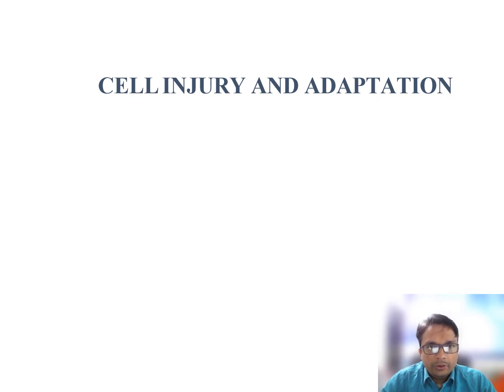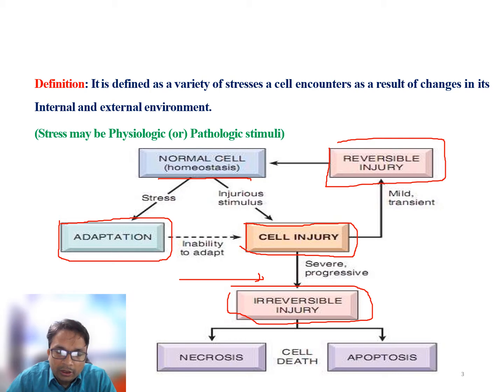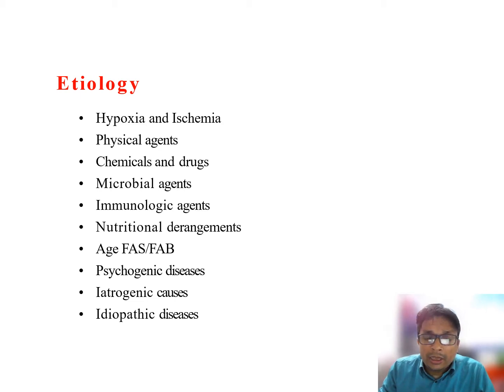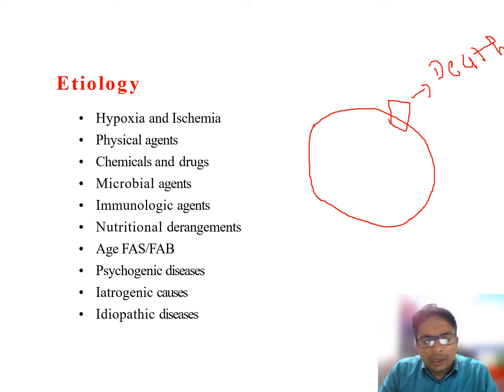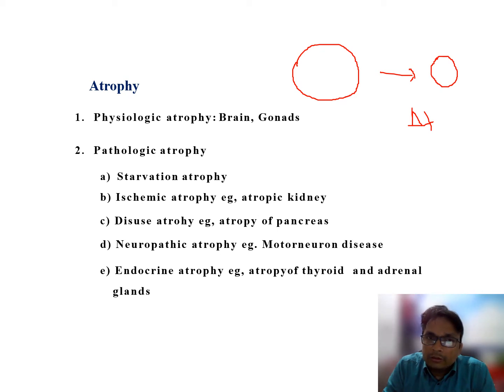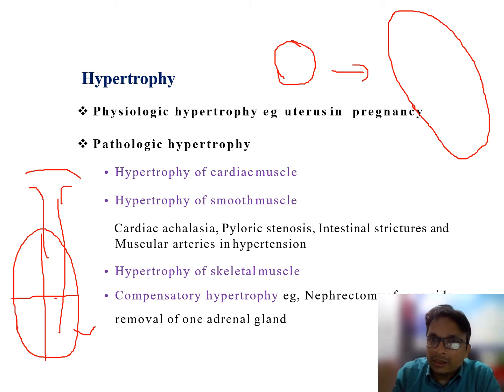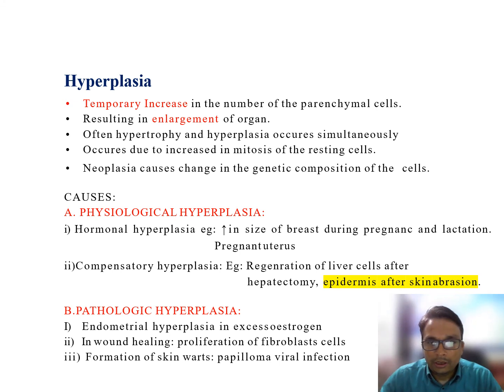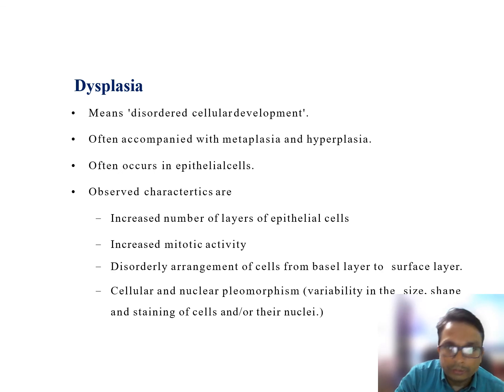Cell adaptation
Welcome to Pharmacologypedia 🎓

Is video mein hum Cell Adaptation ko simple Hinglish + funny illustrations ke saath explain kar rahe hain — taaki pathology ke concepts aapko easily samajh aa jayein aur exam mein kabhi bhoolen nahi 😄

👉 Is video mein aap seekhenge:

✅ Cell Adaptation kya hota hai?
✅ Cell environment change hone par kaise adjust karti hai
✅ Types of Cell Adaptation:
 • Hypertrophy 💪
 • Hyperplasia 📈
 • Atrophy 📉
 • Metaplasia 🔄
✅ Real-life + medical examples
✅ Cell stress ka response kaise hota hai
✅ Cell survival vs injury concept

🎯 Ye video specially useful hai for:
📚 MBBS / BPharm / DPharm / Nursing students
🧠 NEET PG / AIIMS / GPAT / Competitive exams
👨‍⚕️ Anyone who wants Pathology & Cell Biology in easy Hindi

Agar Pathology ya Cell Biology boring lagti hai — Pharmacologypedia use FUN bana deta hai 😉

👍 Video LIKE karein
🔔 Bell icon dabana na bhoolein